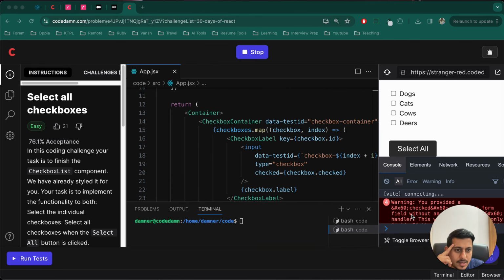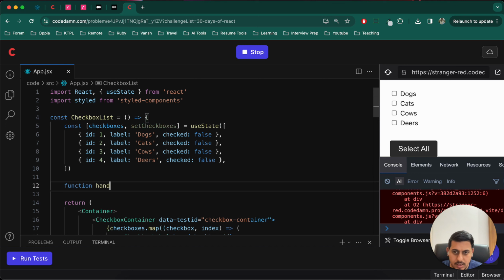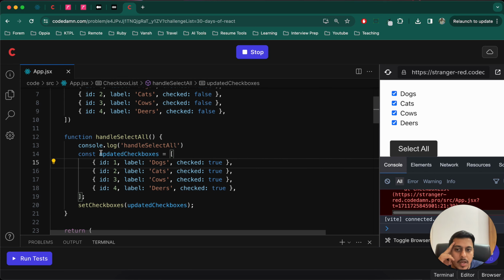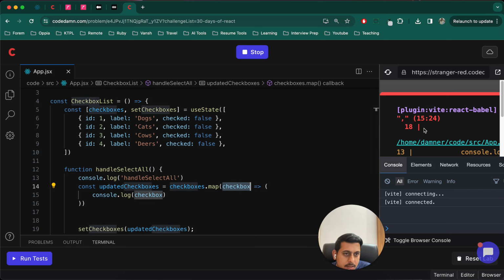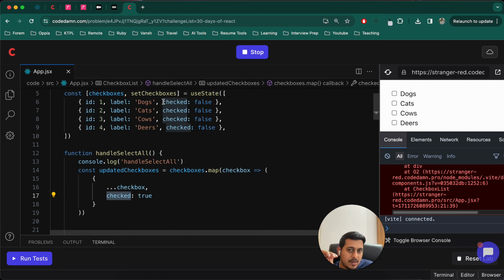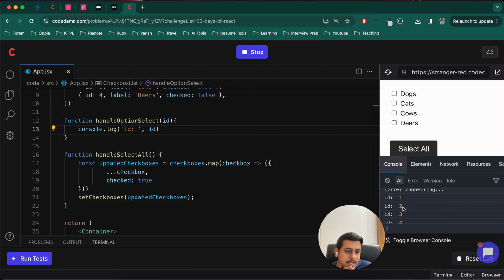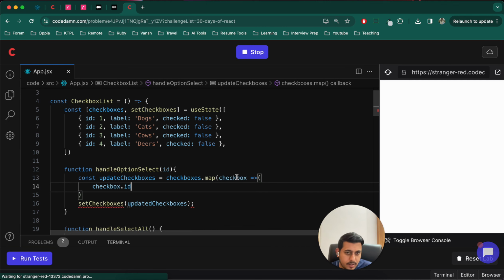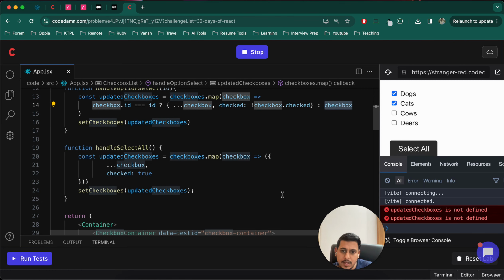Day 6 - Select all checkboxes - 30 Days of React Challenge with Codedamn Certificate